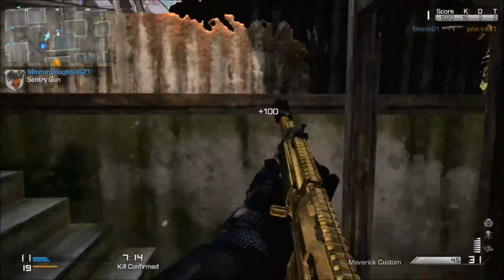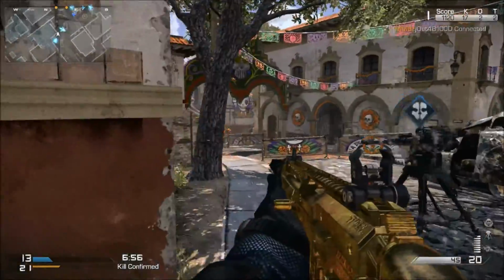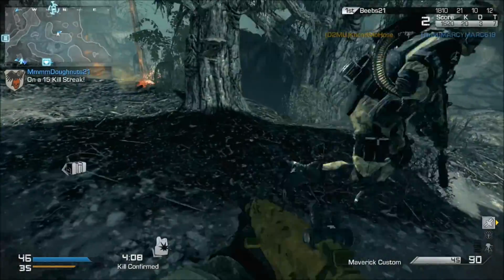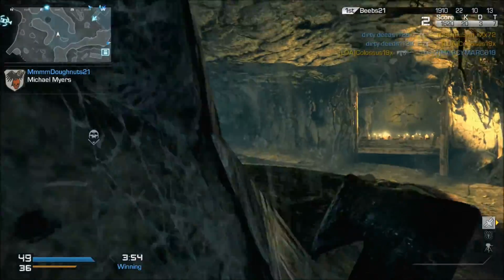How to be Successful - Take Cover! (Call of Duty: Ghosts Gameplay)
Today I will be showing you guys how to put a piece of cover between you and an enemy. Not pulling any punches here :p

Hope you guys enjoy the awesome Michael Myers gameplay!